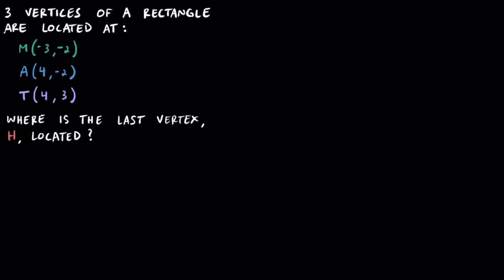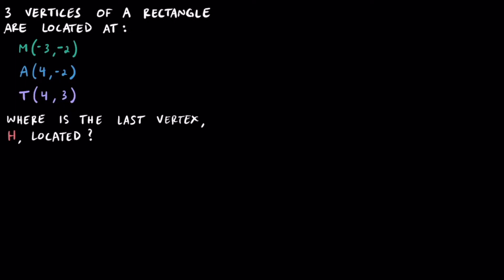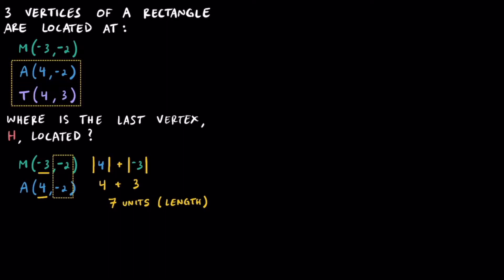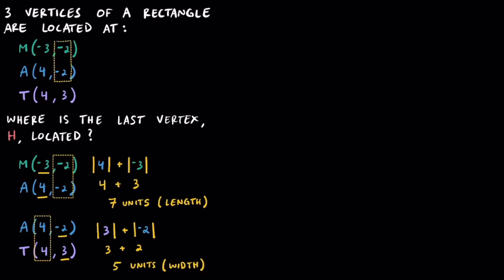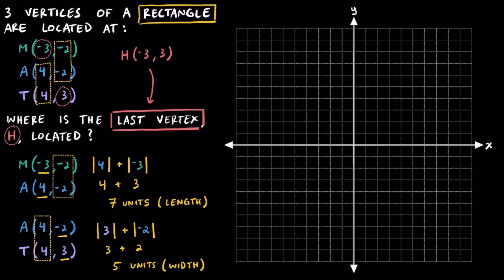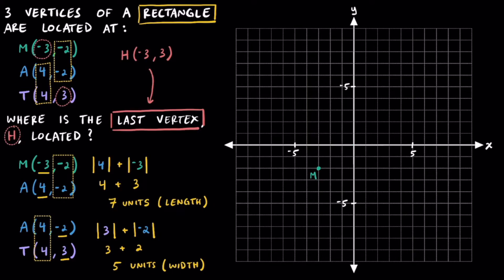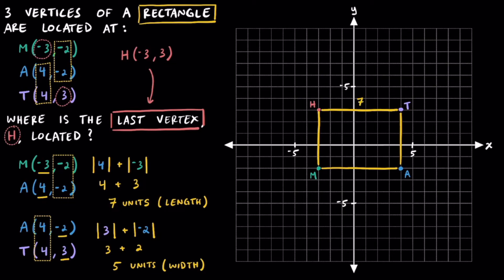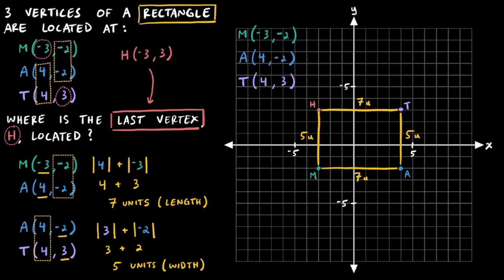How to Find a Missing Vertex on a Rectangle using Absolute Values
Learn how to find a missing vertex of a rectangle using absolute values and checking it by plotting the ordered pairs on a coordinate plane.